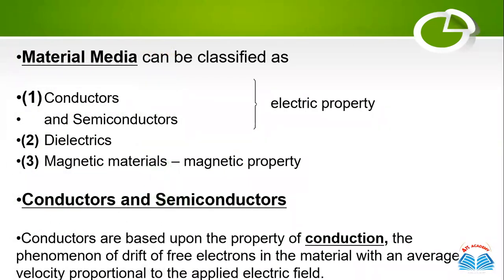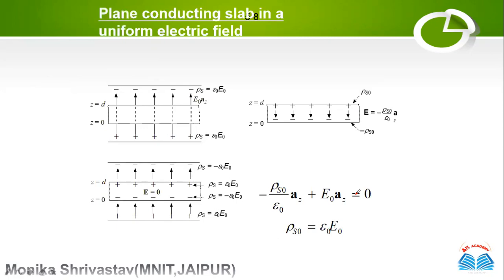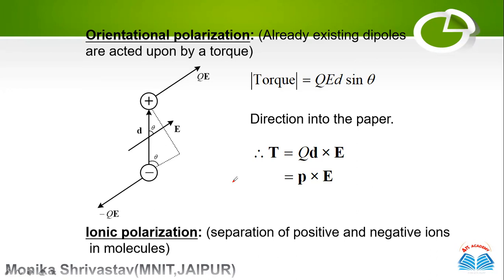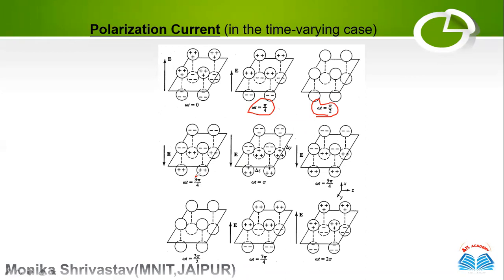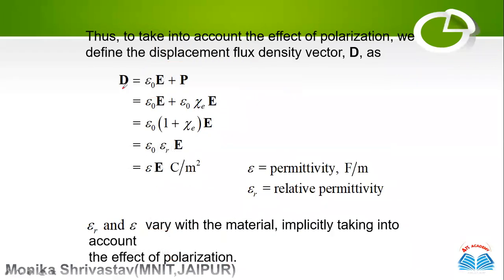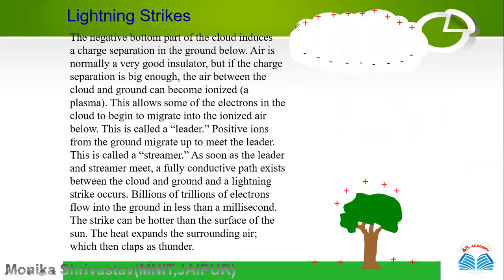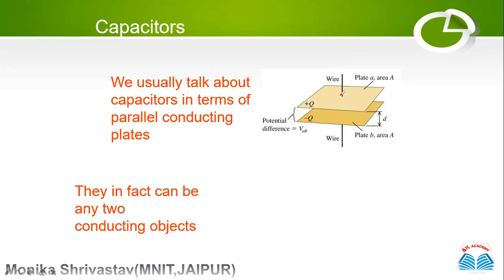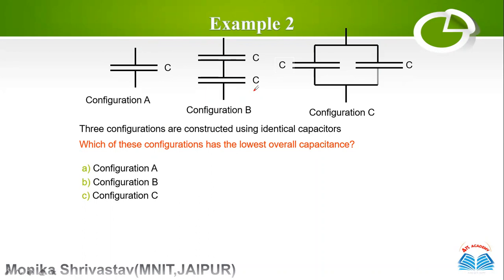EMT Lec 4 ( Conductors, Dielectrics, Electric Polarization and Boundary Conditions)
This Is the Lec 4 of full length course of Electromagnetic theory prepared by Monika Shrivastav an Instructor at 4Piacademy.
Conductors, Dielectrics, Electric Polarization, boundary conditions and solved problems are discussed here.

Electromagnetic Theory
Electrodynamics
Conductors
Electric Polarization
Dielectrics
Boundary conditions
CSIR NET Physics material
GATE Physics material